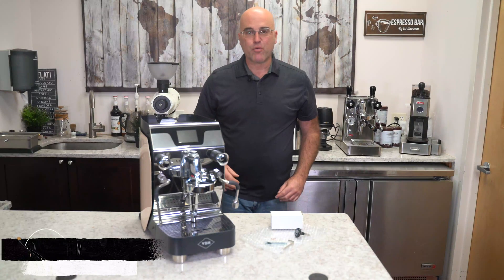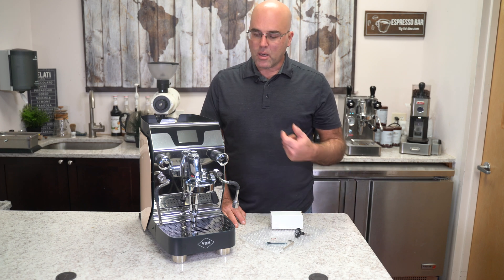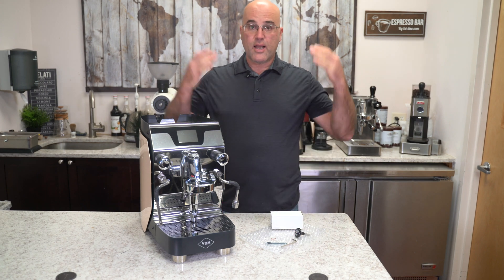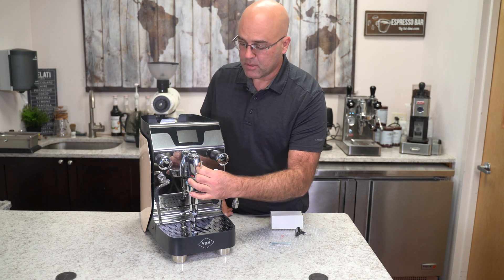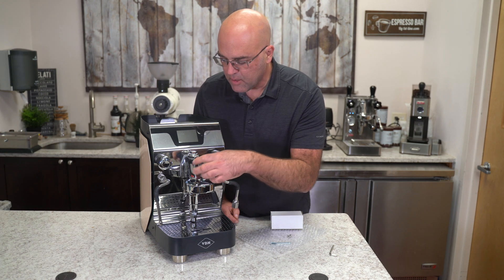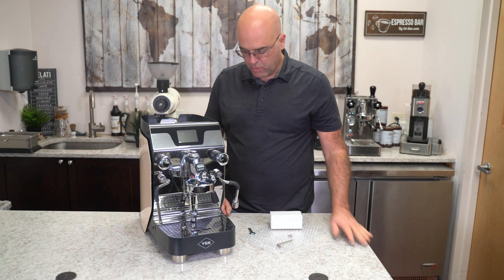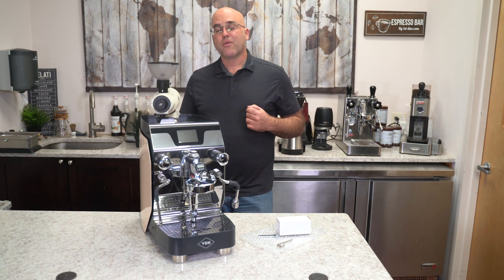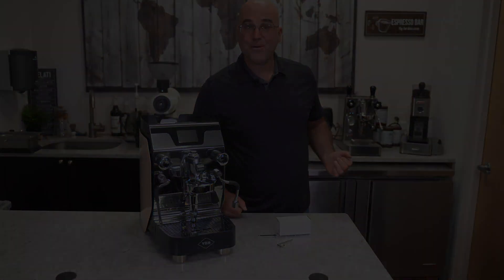Digital Thermometer for E61 Grouphead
Learn from Java Jim how to install a digital thermometer on your E61 Grouphead!